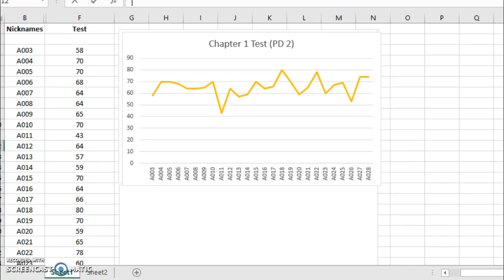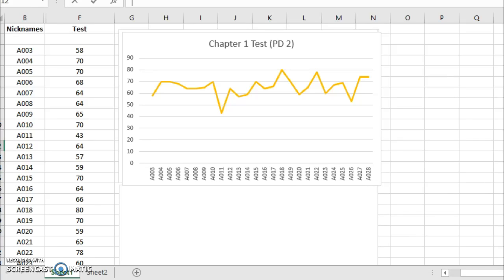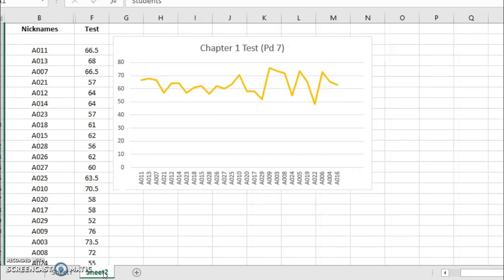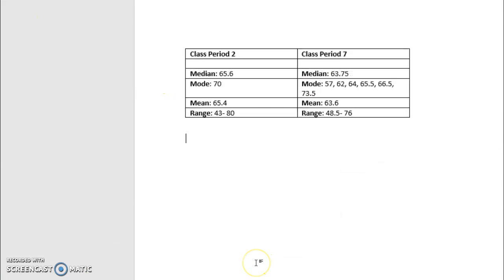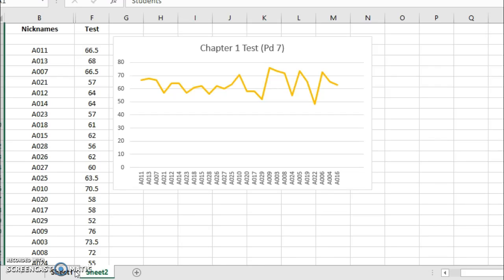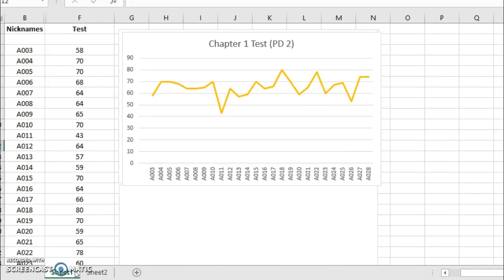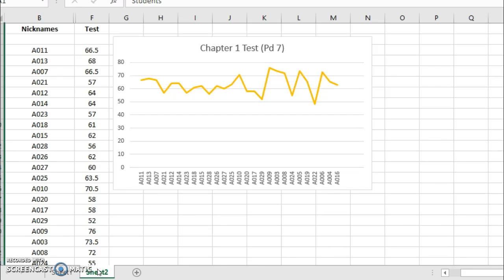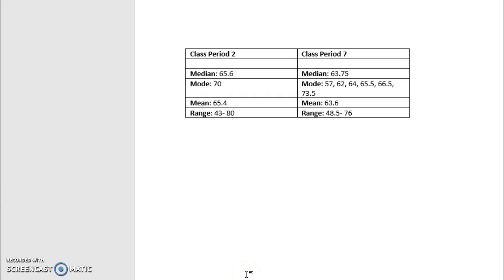Week 8 Data Ana